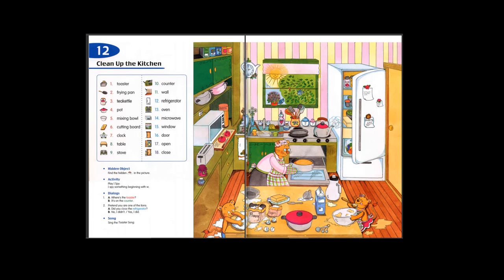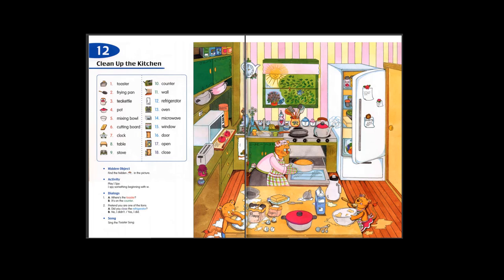Longman Children Pictures Dictionary 12 Clean up the Kitchen